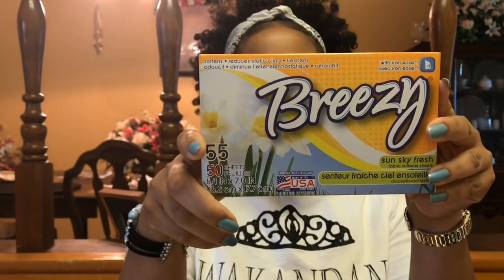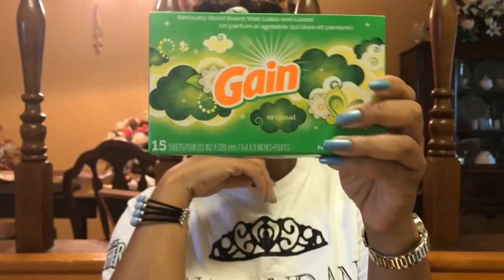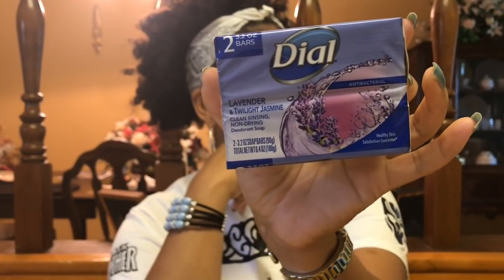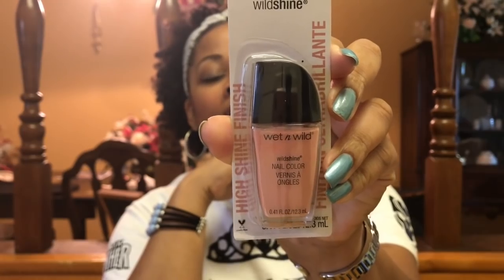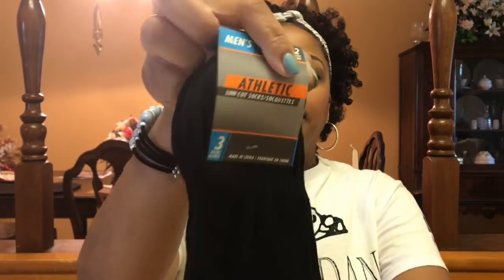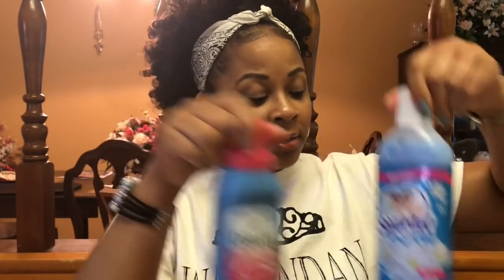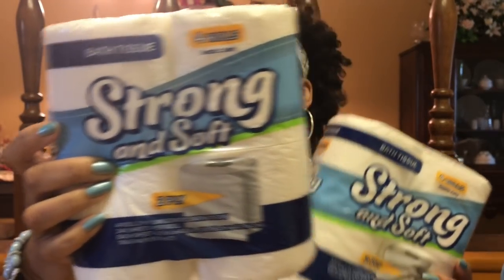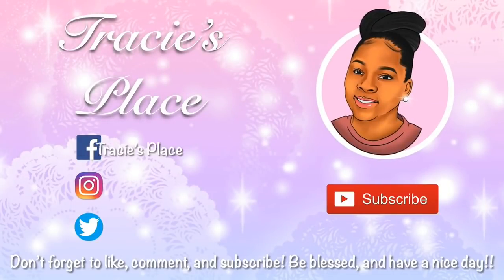Dollar Tree Haul May 2019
It’s a Dollar Tree Haul Video! It’s fun to roam the aisles of Dollar Tree to find the little things that make you smile! It’s always good to save a dollar or 2 or 3, so head over to Dollar Tree and see what savings you can find... Enjoy!

To Send Me Mail :
Tracie’s Place
Cincinnati, Ohio
                  45240